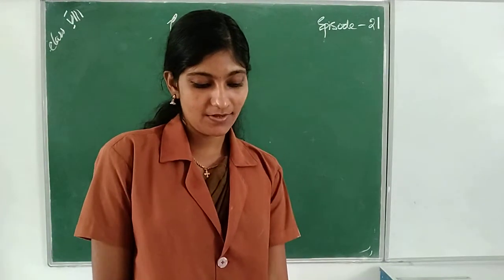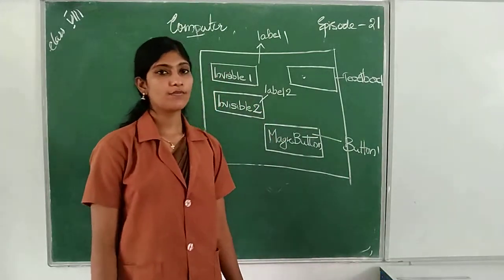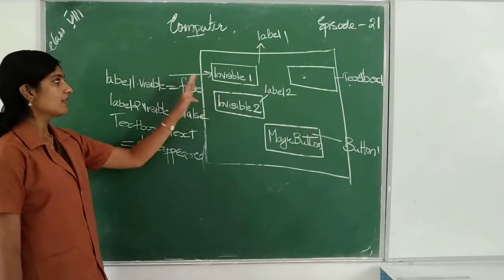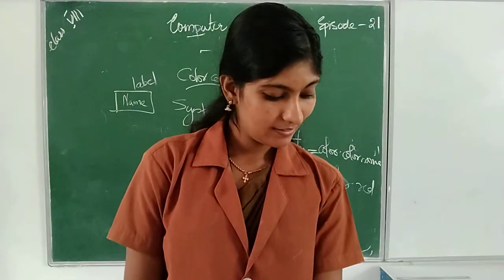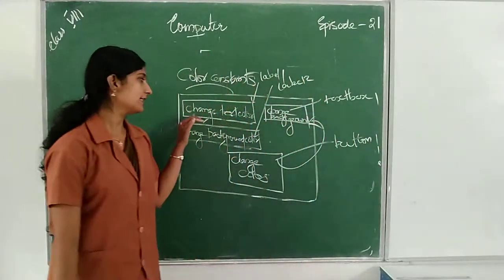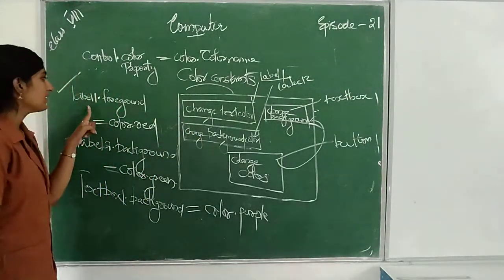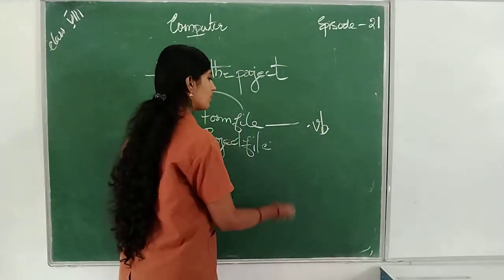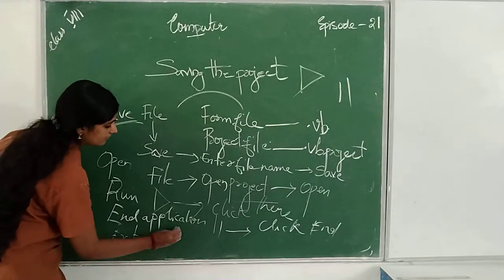HMCS CLASS VIII COMPUTER EPISODE 21